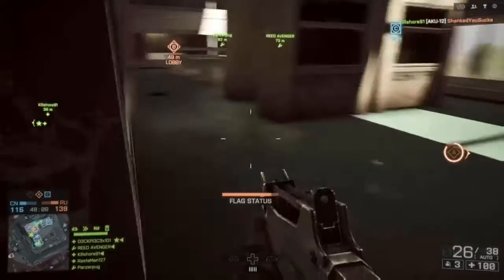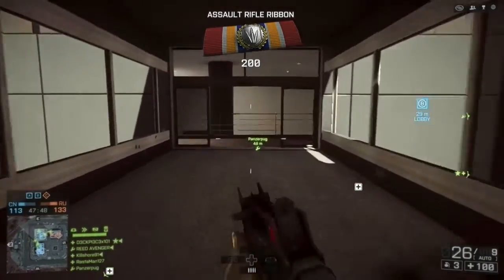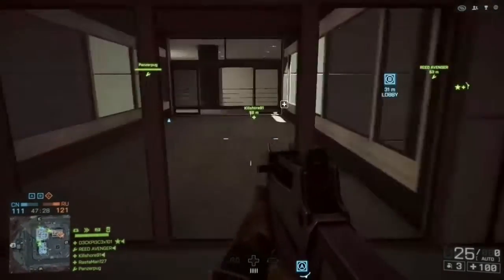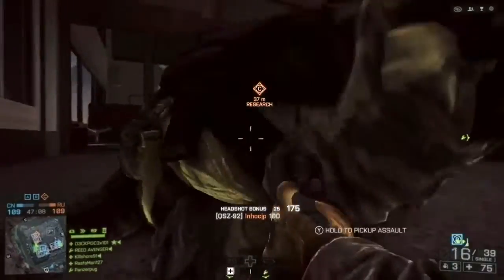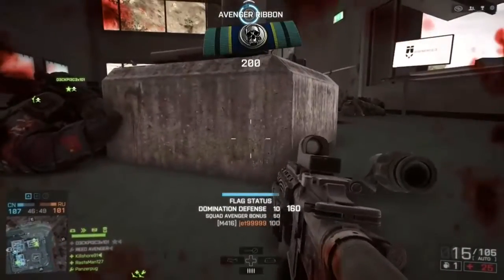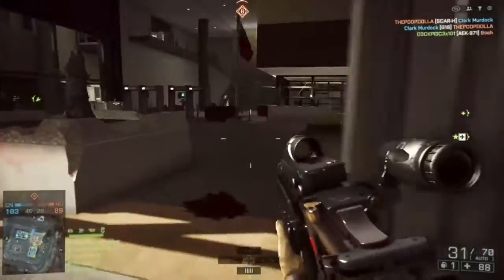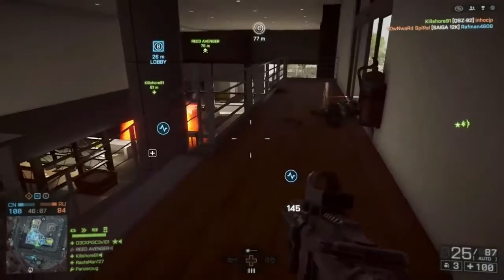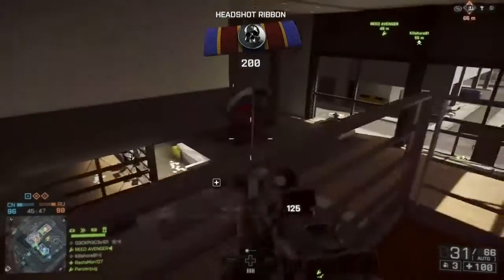Welcome to BattleSchool - Battlefield 4 Strategies and Tactics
Welcome to BattleSchool, your go to resource for improving your game. In today's episode, I talk about different strategies in the game mode Domination. I also go into different Assault tactics and how to be a better team player.